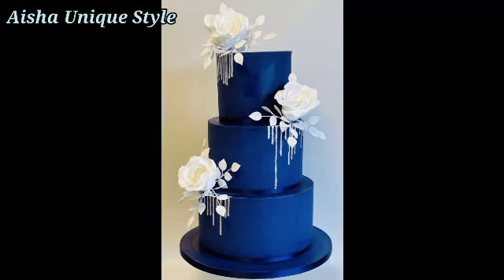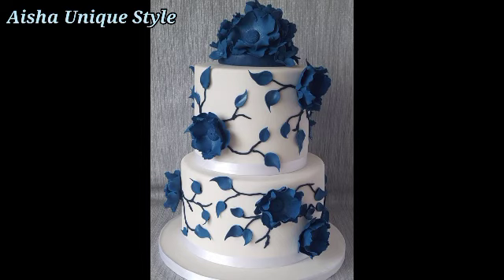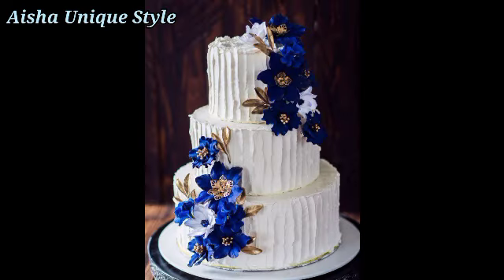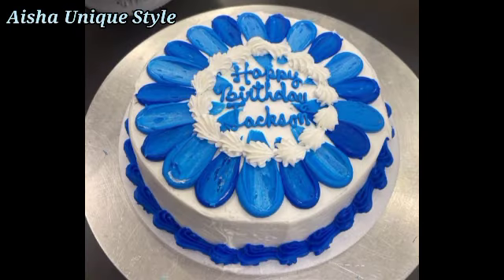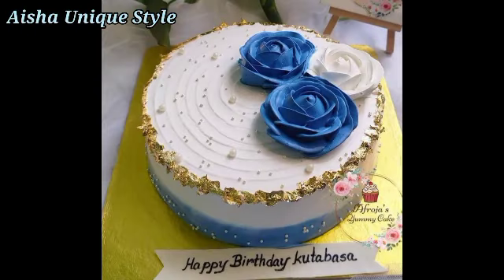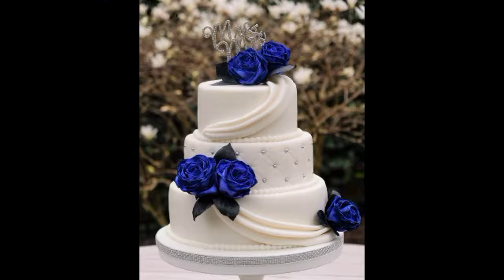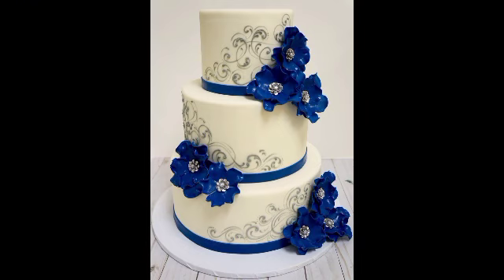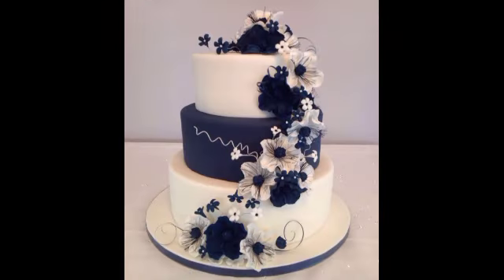🎉💙Blue Colour Cake Design/Blue Cake Design/Blue Cake/Birthday Cake/Cake Design Ideas/cake design2024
Aaj Ki Video Mein Maine Beautiful Blue Colour Cake Designs Ko Add Kiye Hai.

blue colour cake
blue colour cake design
blue colour cake design for girl
blue colour cake for girl
blue colour cake for boy
blue colour cake flavour
blue colour cake images
blue colour cake photo
blue colour cake name
blue colour cake flavours
blue colour cake design for boy
blue color cake design
navy blue colour cake design
royal blue colour cake design
navy blue color cake design
blue and white cake ideas
blue cake decorating ideas
blue colour cake design ideas for birthday
blue cake ideas
how to make blue colour for cake
how to make blue color cake
blue cake design
blue colour cake
blue colour cake
blue colour cake
blue colour birthday cake
blue color cake
blue cake ideas
how to make sky blue food coloring
blue cake ideas
blue colour types
blue color meaning
blue colour in hindi
photoshop blue color code
blue cake images
blue colour cake
blue color cake
blue cake
blue cake design
blue cake images
blue cake ideas
blue cake flavour
blue cake for boy
blue cake
blue cake pop
blue cake topper
blue cake
blue cake design